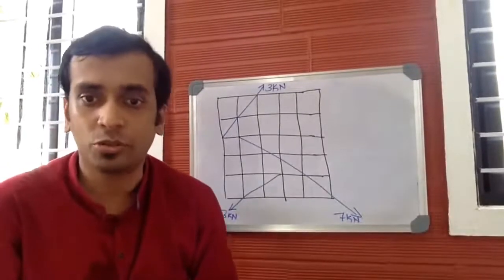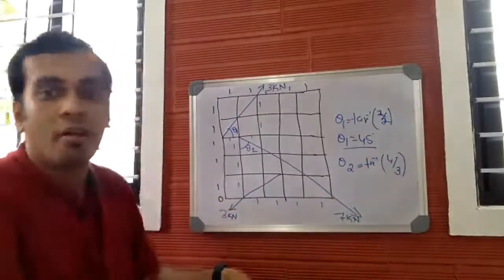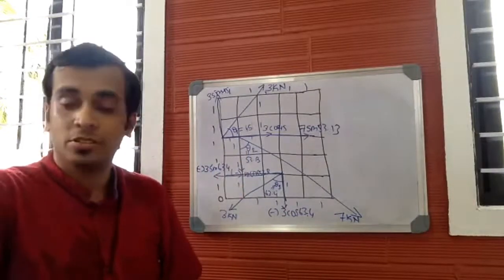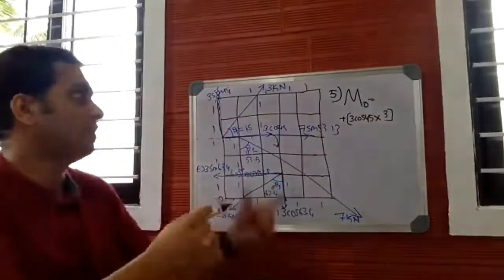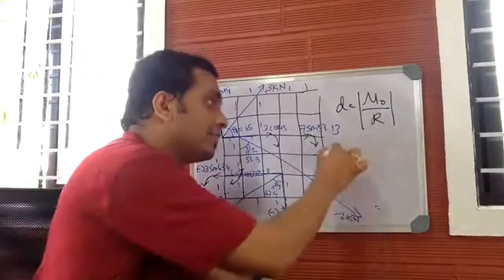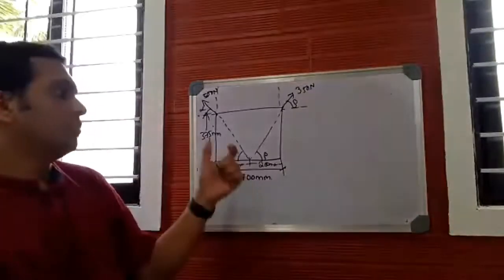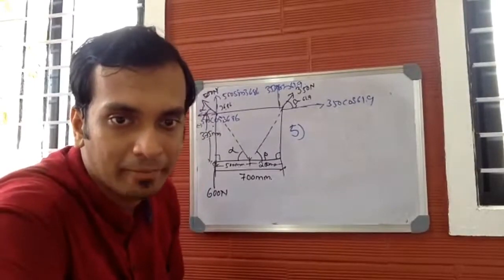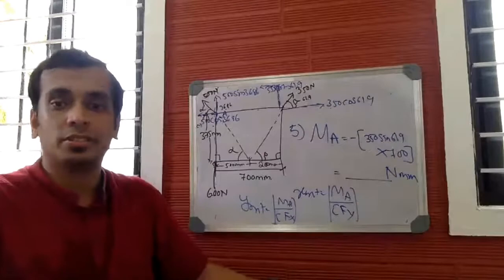VTU ECE 18CIV1424 M1 L4 Composition Problems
In this video, we will be learning the procedure to solve the problems related to Non- Concurrent force system
Lecture by:
Aneesh V Bhat
Assistant Professor